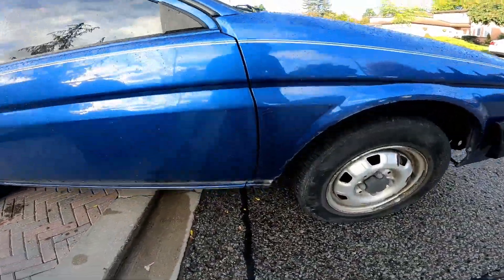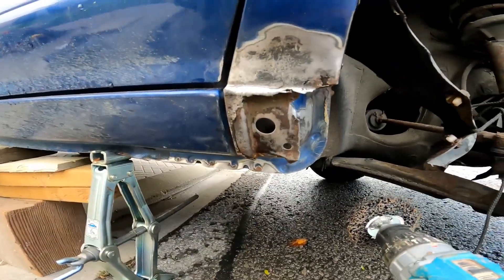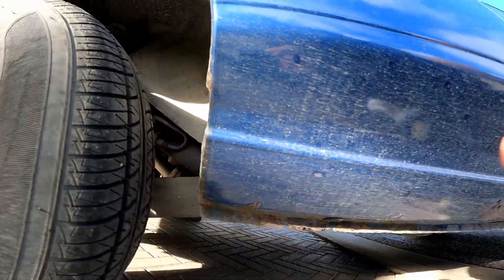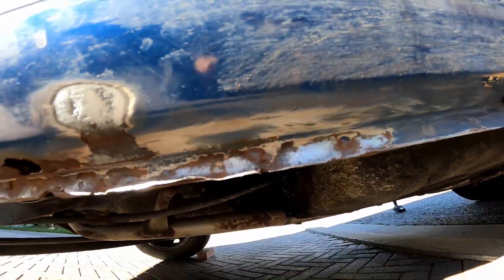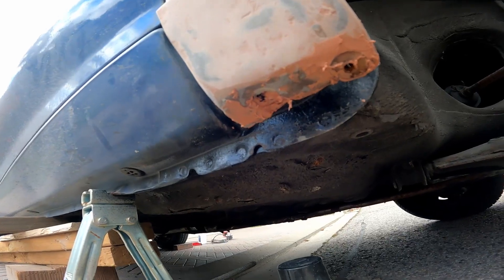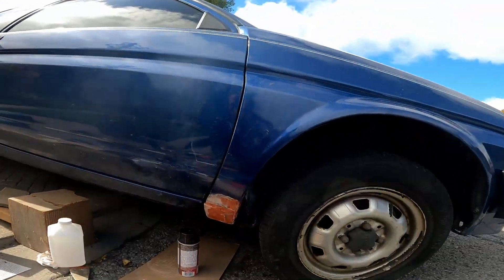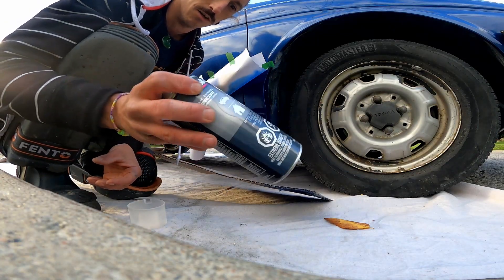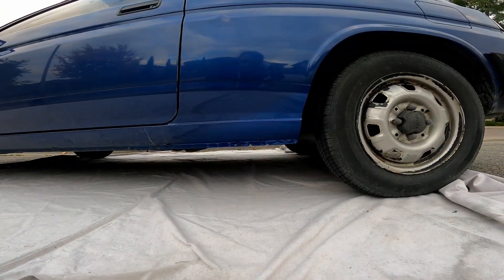Rust Repair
Thanks for the content Chris 🤙

Worked out mint! I was a bit sloppy on the right side but she is sweet. I havent noticed the colour different much. The repair before paint took about 6 hours, and painting about 2-3. Never did the wet sanding or buffing, it blends fairly well as is.